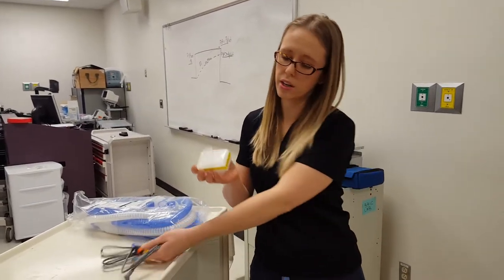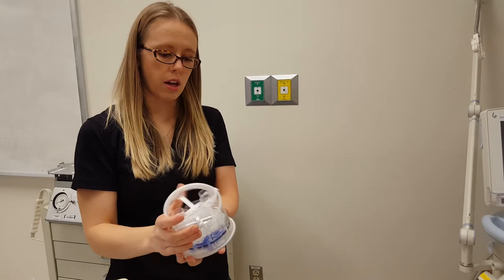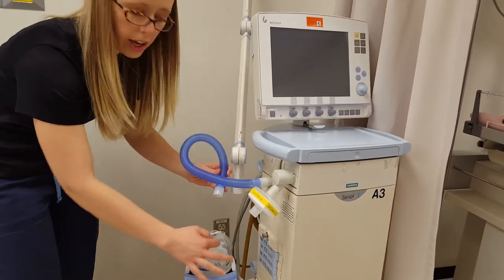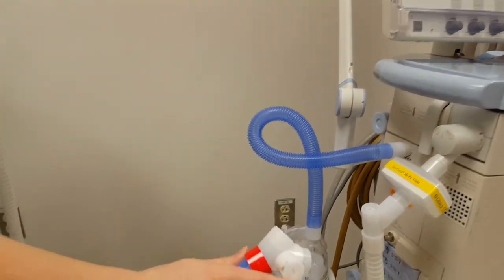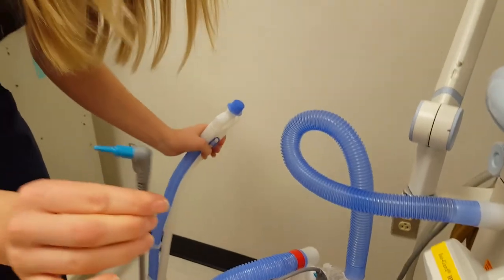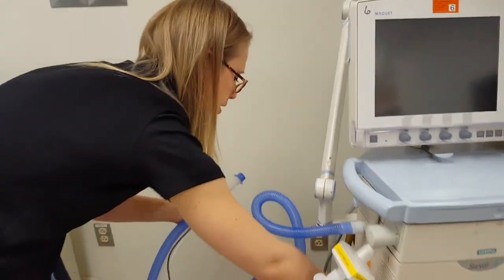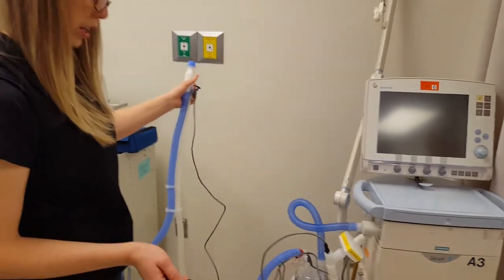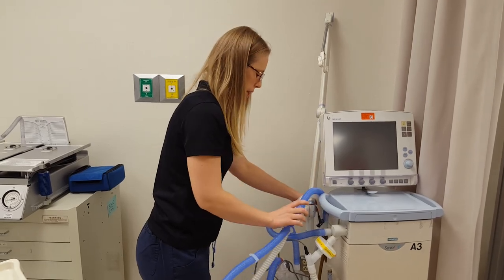Servo i Skill 1 Circuit Setup 1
Introduction to Servo-I Ventilator - Lab activities
Division of Respiratory Care at UT Health San Antonio